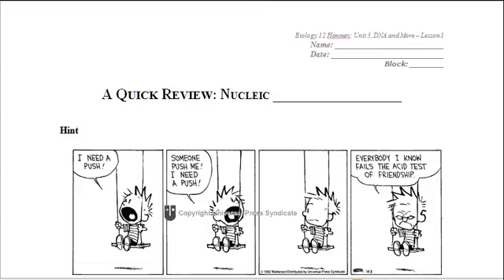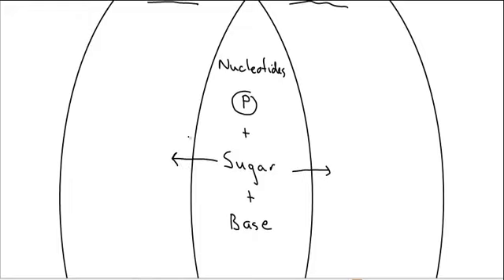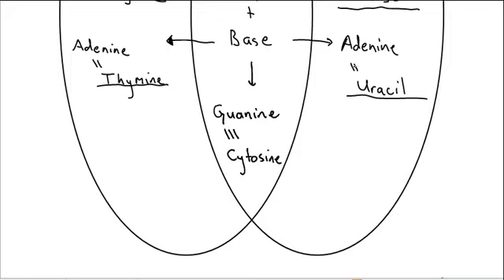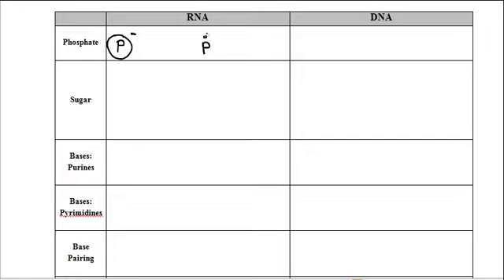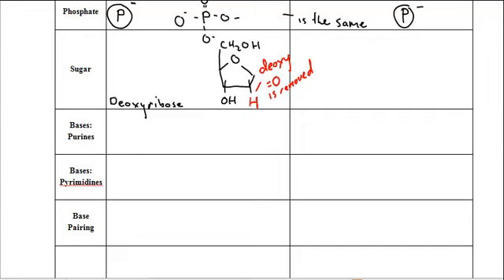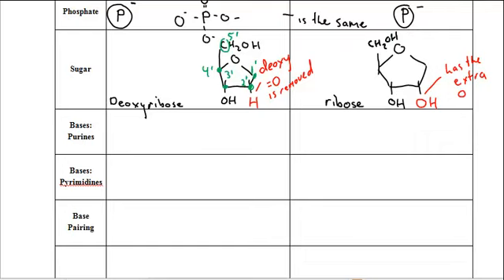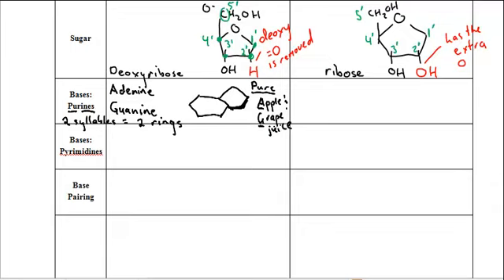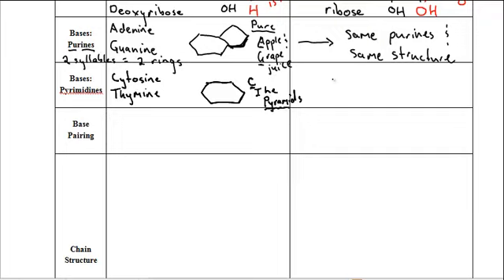U3 L1 Video Part 1 of 3 (man) - A Quick Review of Nucleic Acids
Review of nucleotides, DNA and RNA structure and function.